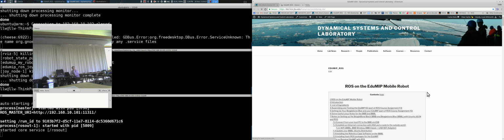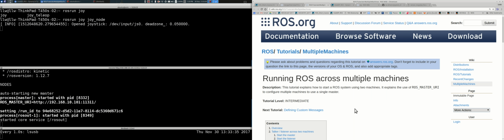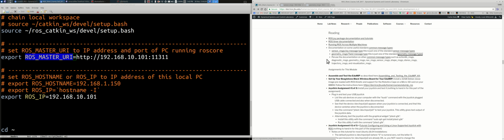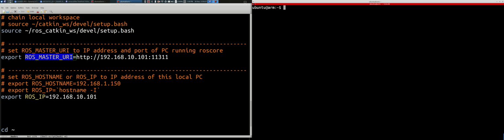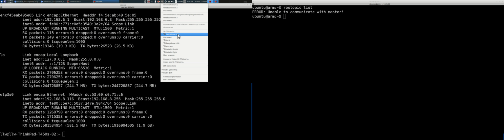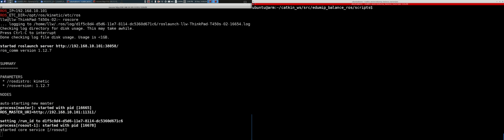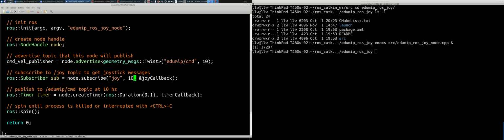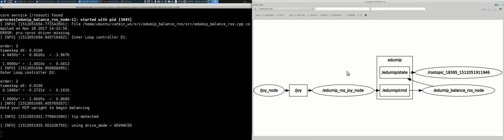ROS Sort Course Module 03: EduMIPs, Joy, and ROS Node development in C++